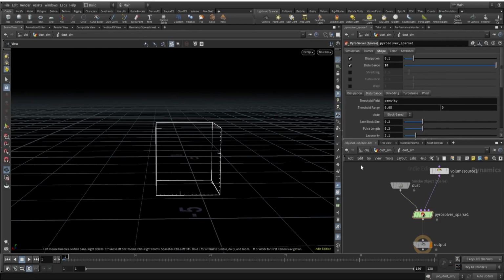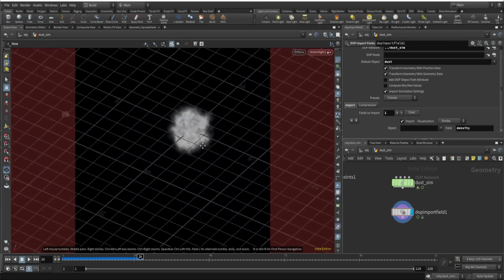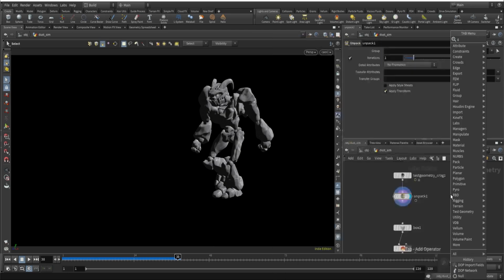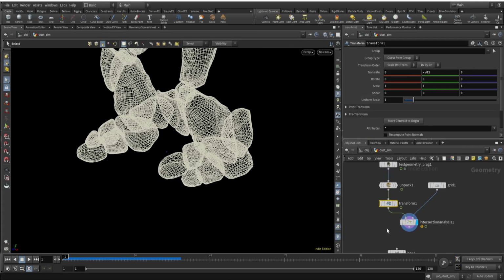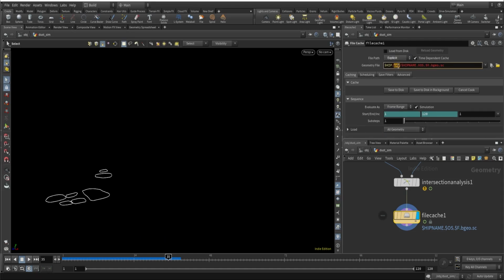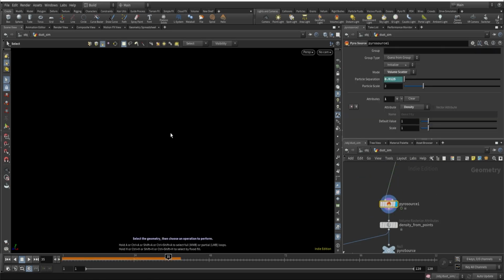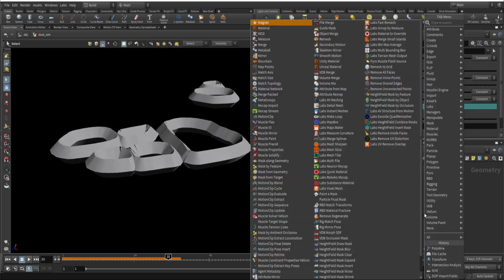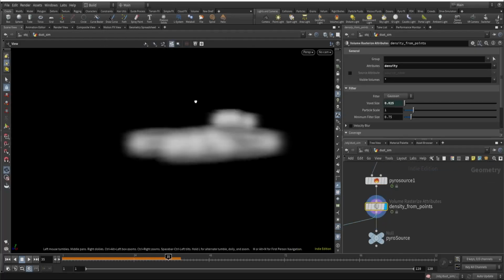How to use Source in Blender